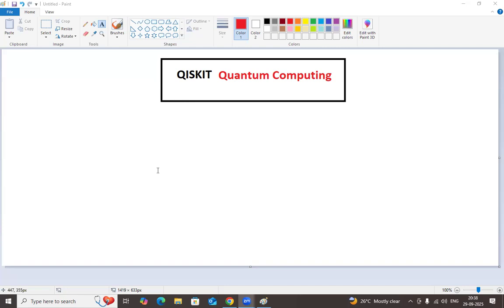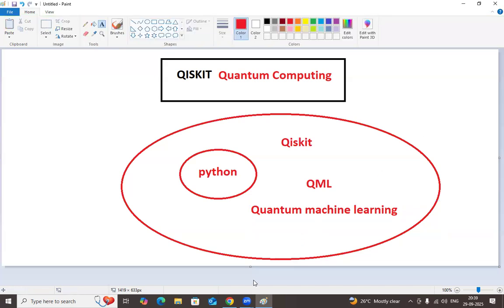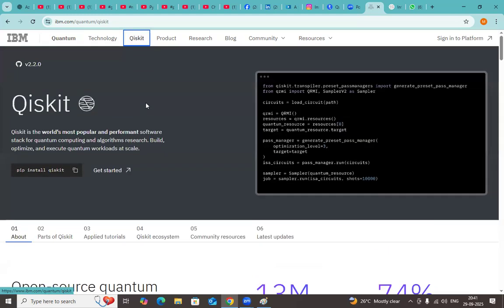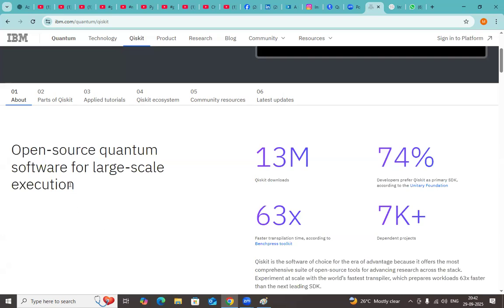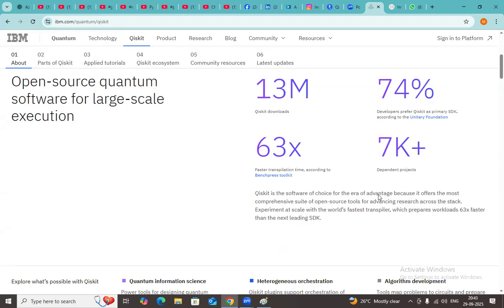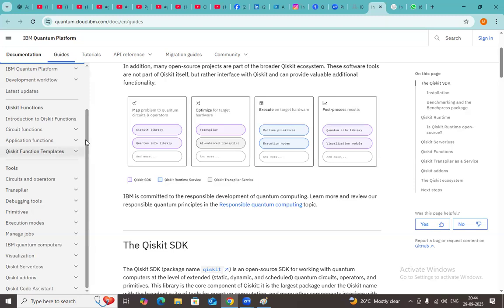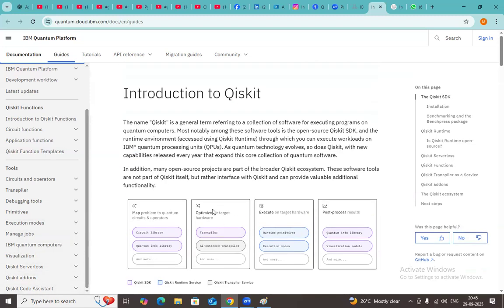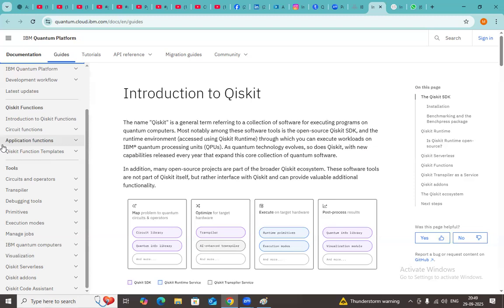Qis Kit | Python | Quantum Computing | Learn online Tutorial